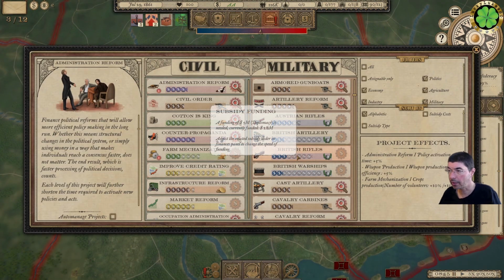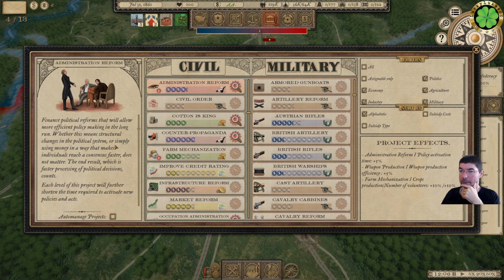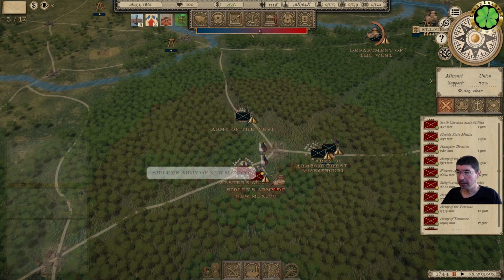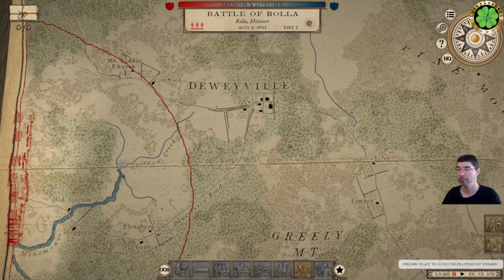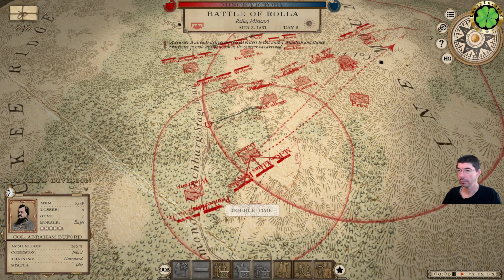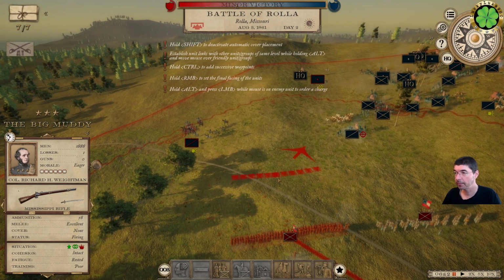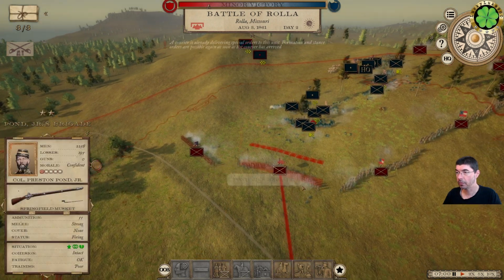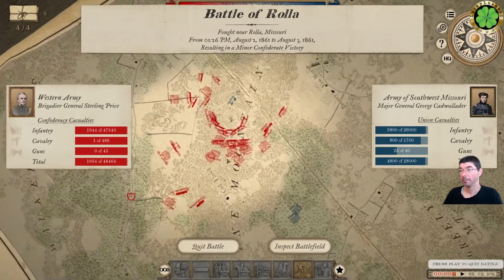Grand Tactician Civil War CSA Utter Chaos on Pine Mountain #16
Grand Tactician: Civil War is a game about American Civil War. This time I play the CSA campaign on hardest difficulty.

It would be great if we could have personalized units so feel free to let me know the name of the brigade that you would like to have in game and if you want go and choose colours of the uniform as well.